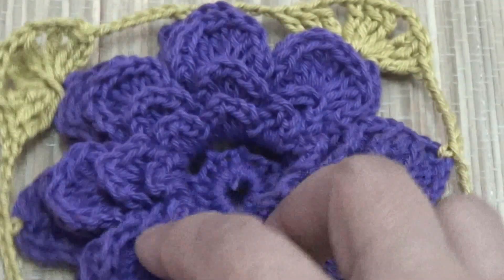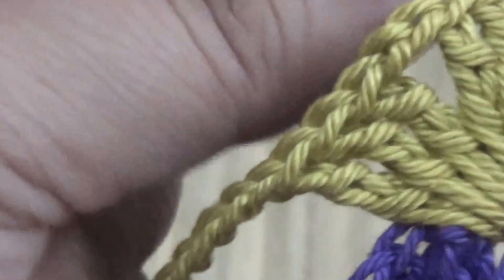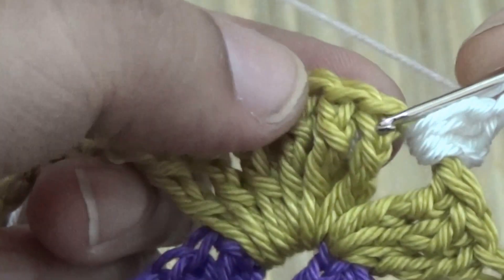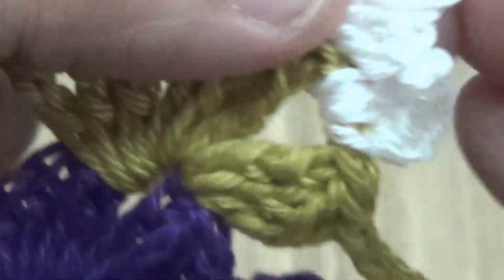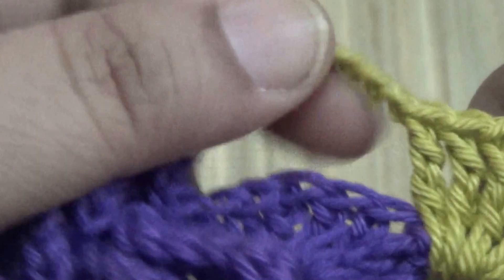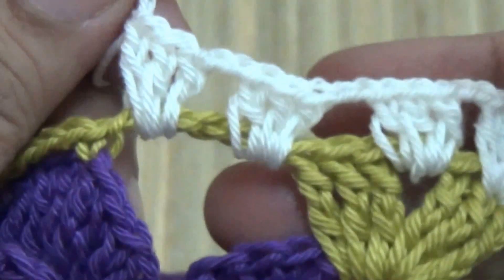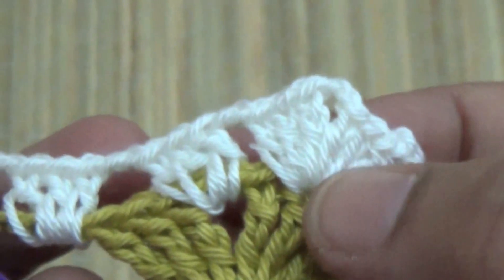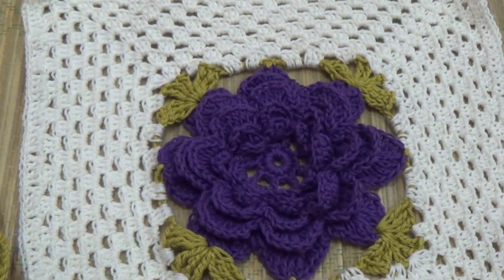CROCHET GRANNY SQUARE ROSE FLOWER-2